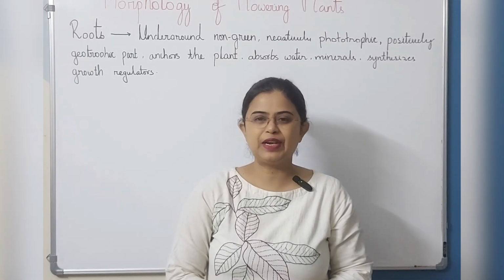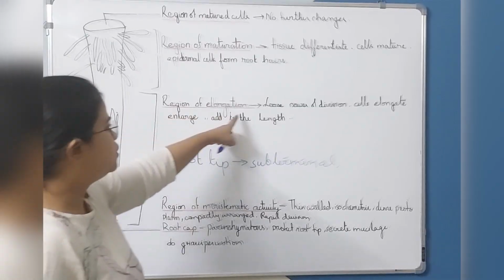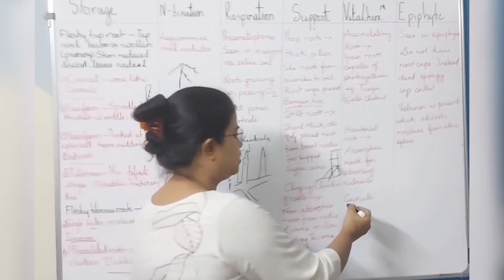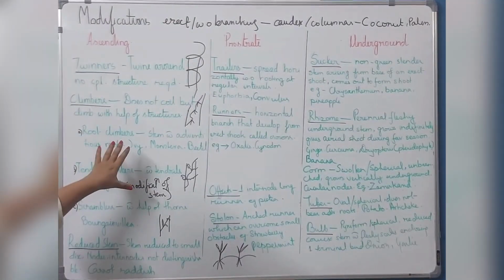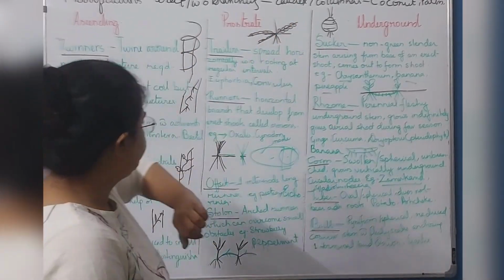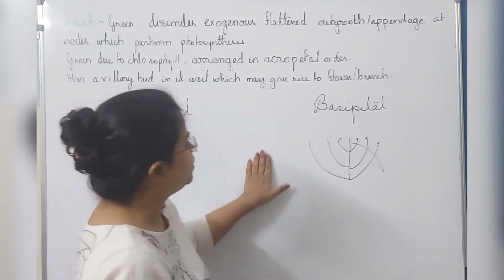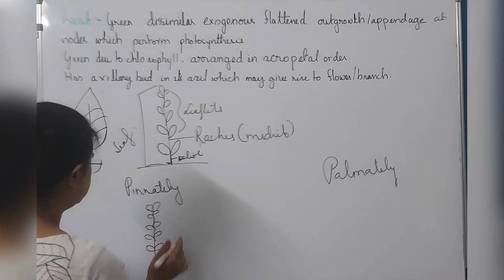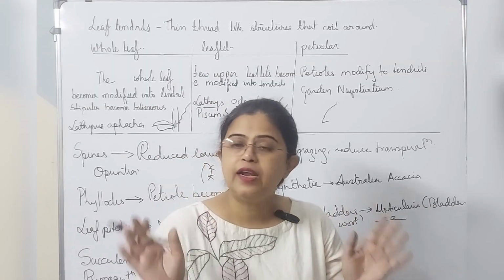MORPHOLOGY OF FLOWERING PLANTS PART -1 EXPLANATION WITH DEMO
In depth explanation with demos to help students build strong foundation. Morphology of Flowering Plants